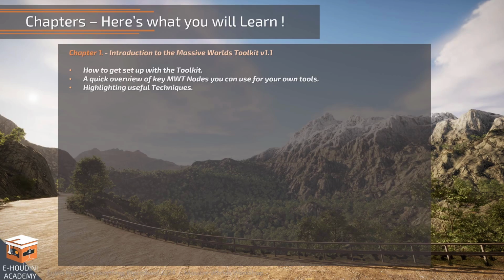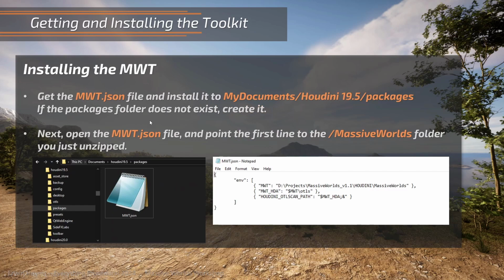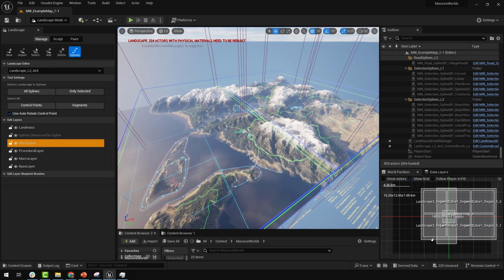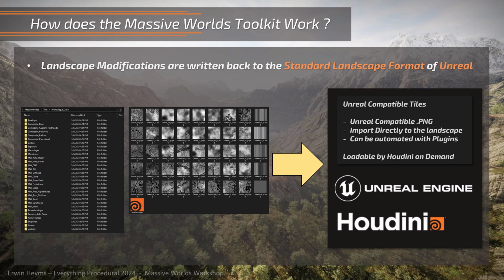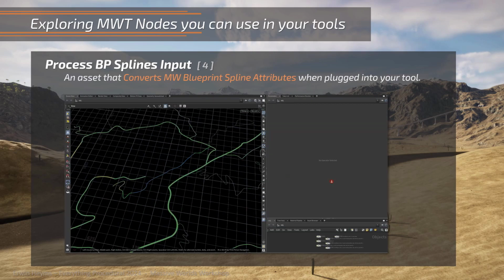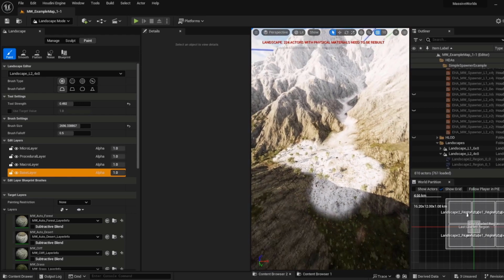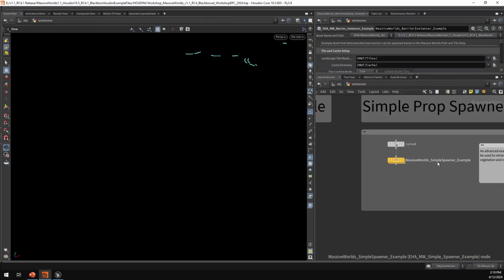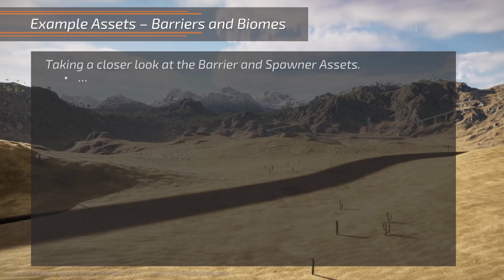Massive Worlds Workshop 2024 - Chapters 1 & 2: Building Unreal Pipelines For World Crafting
In this workshop you will learn how to build your own assets on top of the E-Houdini Academy “Massive Worlds Toolkit" Framwork. Allowing you to develop your own tools to procedurally create, edit and manage massive open world landscapes in Unreal 5.3 using the power of Houdini.

Massive Worlds Workshop 2024 - Chapters 1 & 2 of 5.

This workshop is a follow up to the workshop from last year when the toolkit was first released. In it, we will explore a range of demonstration tools that leverage the toolkit's framework and component utility nodes.
We'll do a deep dive and explore how to create tools such as the Landscape Mesh Stamping tool for yourself, and how to integrate them within the existing Massive Worlds landscape Pipeline for the Unreal Engine 5.3.

Leveraging Unreal 5.3 features, such as Landscape Edit Layers and a unique Externalized Data Structure to manipulate and build upon your Unreal Landscapes, use this non-destructive, Houdini empowered pipeline to procedurally shape your worlds.

The "v1.1 - Road and Infrastructure Update" features an extensive set of new nodes, ranging from a suite of road tools to draw realistic roads across complex terrain, a versatile bridge and tunnel tool, multi-landscape support for larger worlds, background regeneration support using the PDG, and more.

Plus a range of example assets and scenes in both Unreal and Houdini to get you started making YOUR OWN TOOLS using the toolkit's structure as a framework.

While Studio's and larger Commercial Projects can licence the Toolkit as Blackbox assets or as Source code, if they wish to make their own modifications.

And stand by for more MWT tutorials to be released here on the channel soon.

*LAST UPDATED* on 8 June 2024 as v1.1.2
Toolset last tested in Houdini 19.5.805 / 20.0.688 & Unreal Engine 5.3.2

- [ Stay updated on latest developments.

In collaboration with Fracture Labs and the Patreons of E- Houdini Academy.

*TIMESTAMPS:*

00:00:00 Introduction
00:01:29 Chapters
00:04:13 Chapter 1 - Toolkit Overview
00:08:02 How to get the Toolkit
00:10:13 Installing the Toolkit
00:12:54 Folder Structure Overview
00:15:58 Recommended System Specs
00:19:54 Optimizing Landscape Vram Usage
00:25:58 How does the MWT Work
00:31:18 Tools Overview
00:35:55 Utility Nodes Overview
00:41:21 Highlighting Useful Techniques
00:54:43 Chapter 2 - Example Asset Overview

*SYSTEM REQUIREMENTS:*

To manage massive worlds, besides the required hardware to run Unreal 5.3. The main requirements for the Massive Worlds toolkit are System Memory, GFX memory and to some extent CPU power. Recommended specs differ depending on the size of the world map you intend to make, and the resolution of the landscape (Meters Per Pixel).

Important notes about system specs:

Memory :
- 32 GB memory and a GTX 3080 with 10 Gb of VRAM:
Recommended Max: 6x6 km Landscapes at 1 MpP terrain resolution.
Maximum: 8x8 km per individual landscape at 1 MpP terrain resolution.

- 64 GB memory and a GTX 3090 or 4090 with 24 Gb of VRAM:
Recommended Max: 12x12 km Landscapes  at 1 MpP terrain resolution.
Maximum: 16x16 km per individual landscape at 1 MpP terrain resolution.

- 128 GB memory is recommended for overal performance and 'breathing space' when working with lots of assets and multiple landscape datasets simultaniously.

*THANKS:*

- Oscar Mateos (Houdini Artist) and the team at Decimated.net, for user-feedback and testing of the toolkit v1.1

- Sidefx and the Everything Procedural event at Breda, BUAS - University of Applied Sciences.

- UnrealSensei for providing tutorials on Unreal Engine 5 Landscape Material Creation.